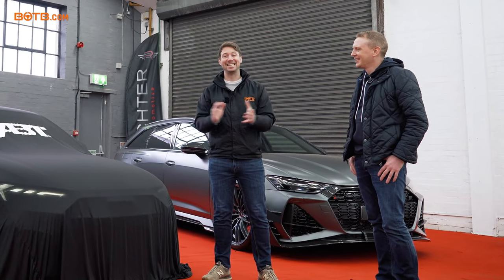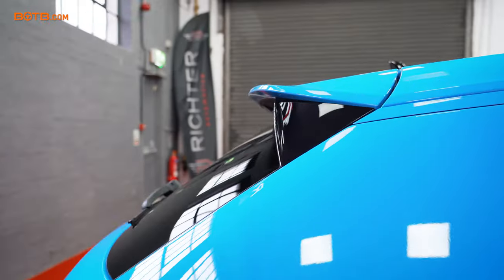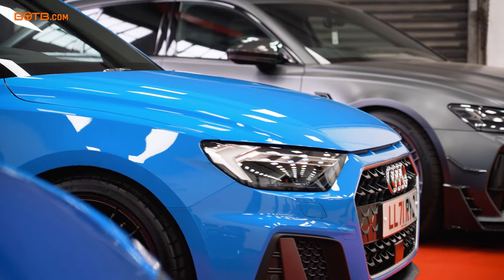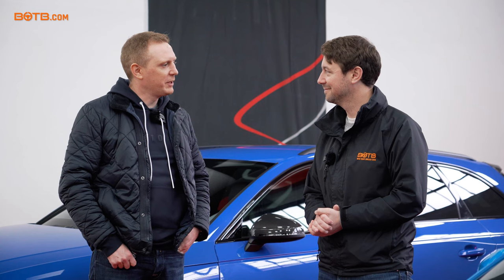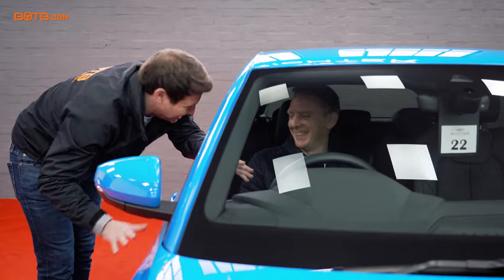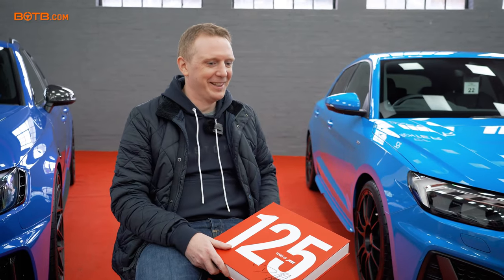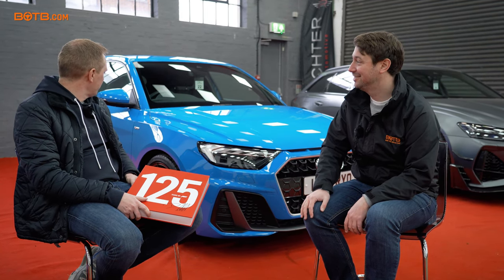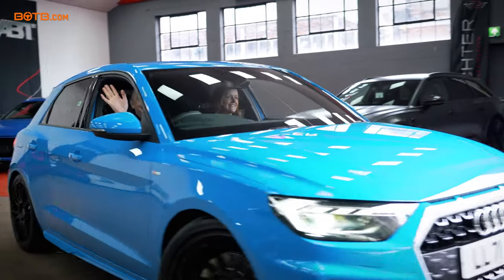Graeme Williamson Collects Brand New Audi ABT A1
Win your Dream Car with BOTB | Enter the BOTB Dream Car, Midweek Car & Lifestyle Competitions from just 25p | Join our list of winners!

Last year Graeme Williamson won the modified ABT Audi A1 - alongside £30,000 cash – in the Midweek Car Competition, and a few days ago Christian caught up with Graeme at Richter Automotive in Milton Keynes as he collected his brand-new, ABT-solutely stunning “wee belter”, before taking to the road for its maiden voyage back to Scotland. Congratulations again Graeme!